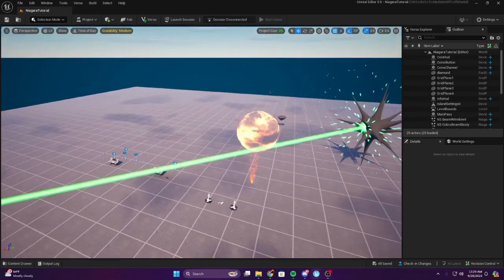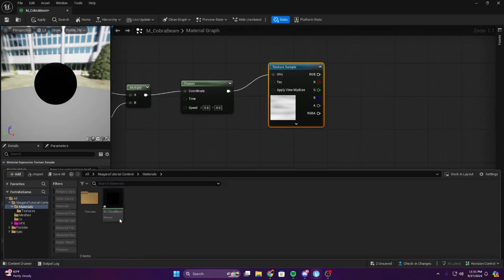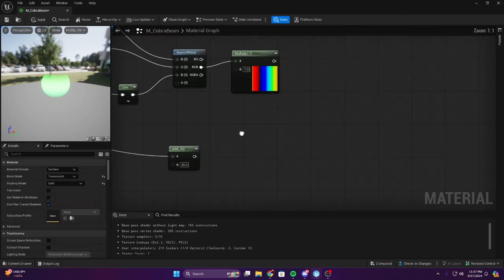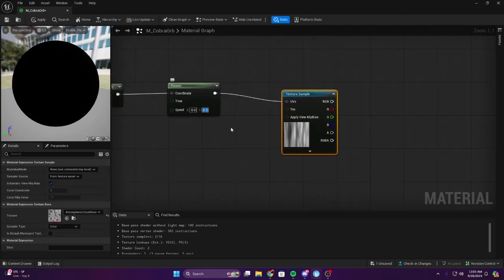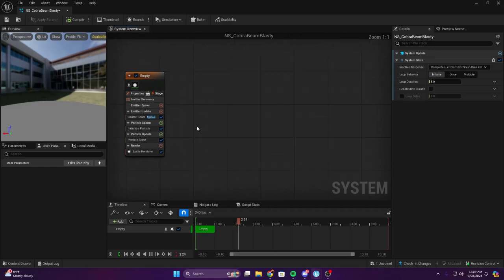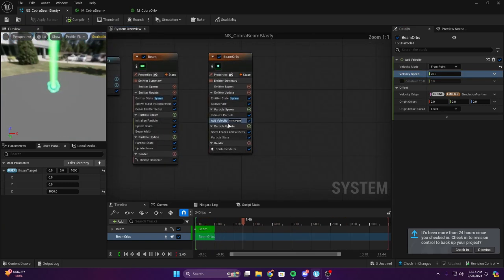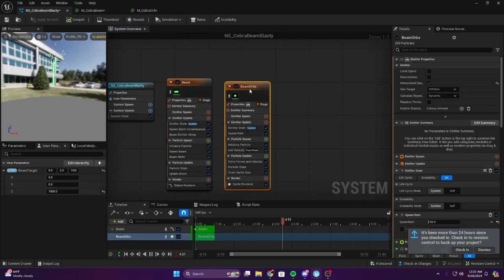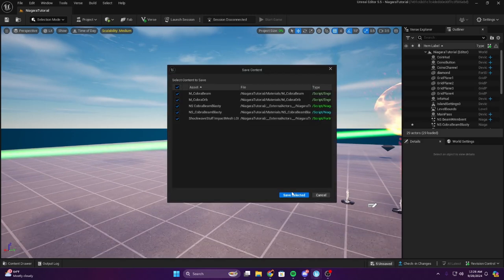UEFN Speed Tutorials Ep.8 | Making a Niagara Beam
In this video we go over how to make WPO inside of materials and we also make a cool beam effect inside of UEFN